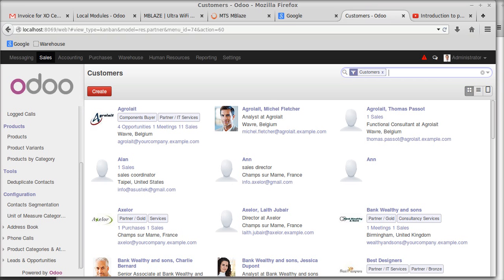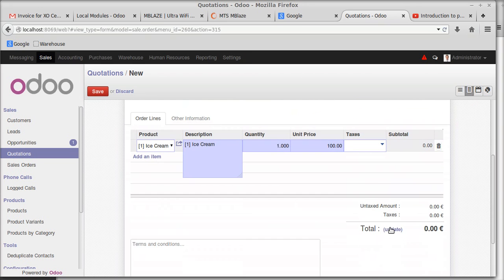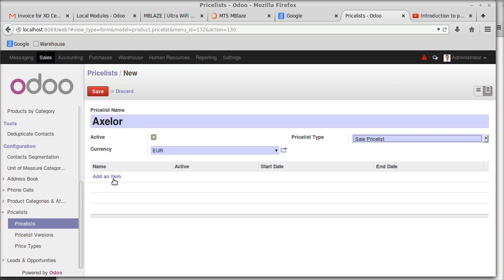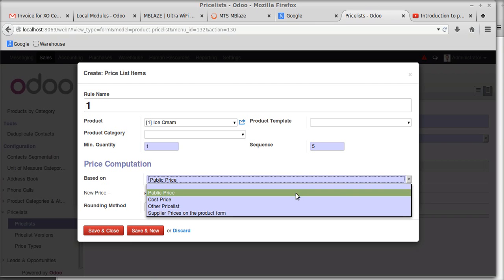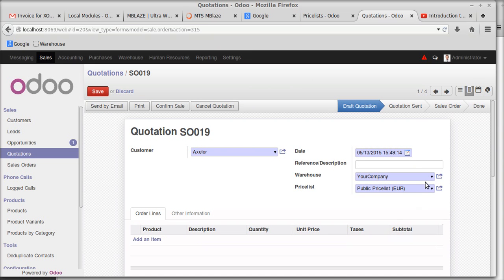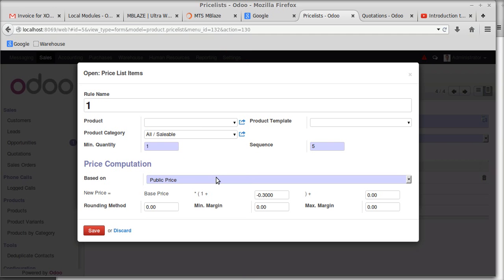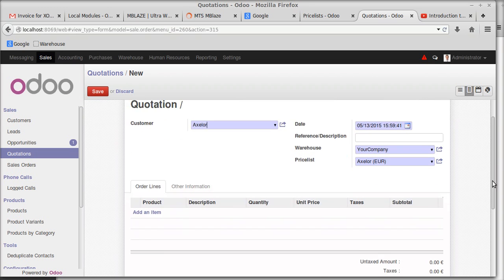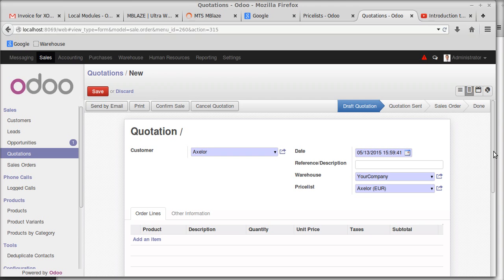Customer PriceList in Odoo / OpenERP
Price list

Step 1: When we are going to create a normal Quotation, what we will do is to go to the Sales tab and then Quotation , then we click on the Create button. At this time there will not have any field for price list. For enabling this we have to go through the setting, then Users in the left side,then select the user whether it is administrator or any other. Then go to edit  button to edit the user account. In that under Technical Setting, check the boxes Purchase pricelists and Sales pricelist. Then click to SAVE button..

Step 2:  Now in the Quotation part a new field of price list has  came. Now select the public price list which is the basic price list and  create a Quotation. After adding the item , we can create a unique price list for this customer.

Step 3: For that click on the Pricelists from the left bar, click on CREATE . Give the name and all details that is whether it is a sales pricelist or purchase pricelist, which is the currency
Step 4: In the link “add an item” we can give all the details about the pricelist ie Name of the pricelist, starting date and ending date . After that enter the item details , for that click on “Add an Item”.
Step 5: In this menu enter the product name , minimal quantity etc... hope you guys know about the minimal quantity.
Step 6: The next important thing is the PRICE COMPUTATION. Select the based on field and choose any one from that as per our requirement. In that an equation is visible to us. It is nothing but the price computation for the product only for the selected customer.Even if is other for another customer.
Step 7:  If we need to increase the amount of product by 25% to this customer put the equation like this ,            NEW PRICE = BASE PRICE * (1+ “percentage of increment , here it is 25%”)
for example : suppose our base price is 1000 rupees. And we have to increase 25% for that the equation should be like given below

New price = 1000 * (1+ 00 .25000)
now thw New price will be 1250.
thus an amount of 25% of Rs 1000 is added to the base price.

Step 8: Also we can decremented the amount of product as per requirement. For that just give a “-” ve sign in front of the percentage . For example if we want new pricelist as 25% decreament that base price then the equation will be as below.
 NEW PRICE = BASE PRICE * (1+ “-00.2500”)

Step 9:  Now, if we need to give a specific or fixed amount , then in the field of giving percentage put a -1 and in the very next field give the fixed amount that we have to give for the product  to thus specific customer.
New price = 1000 * (1+ -1)+ 750.
Now the new price of the product is 750 rupees.

Step 10: We can also give the pricelist for not only a product but also a group of products , we can say a product category. For that select product category in the pricelist instead of  a    product.
Step 11:  If  you want to use specific pricelist all the time for the same customer then go to the CUSTOMER tab and select the customer. Then edit the customer and  go to  sales & purchase tab and give the sales price and purchase price list as per our requirement. Now if we create a quotation of this customer the price list for that customer will automatically created in that section.

Step 12:  Next is Currency. For enabling this currency field in the pricelist editing, first we have to go to the Setting, then Accounting and in accounting tab in the option FEATURES check the box true for “Allow Multi Currencies”. Now we can create the price list with any  currency as per the requirement...  Thus our session is over..